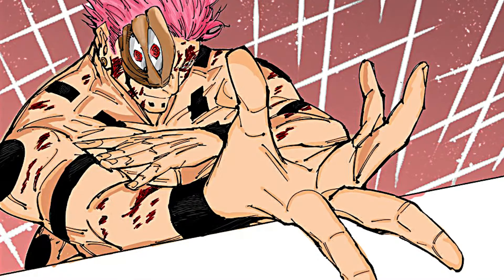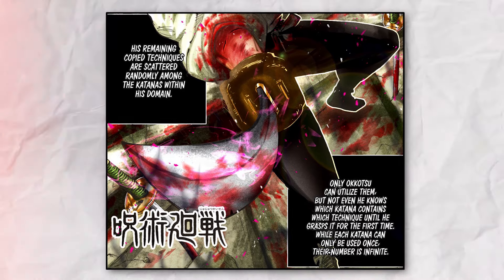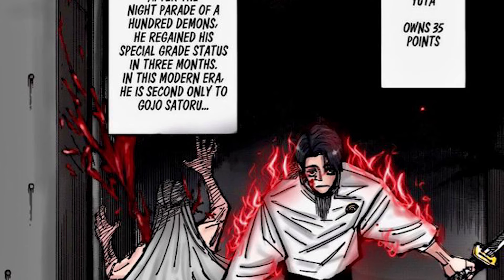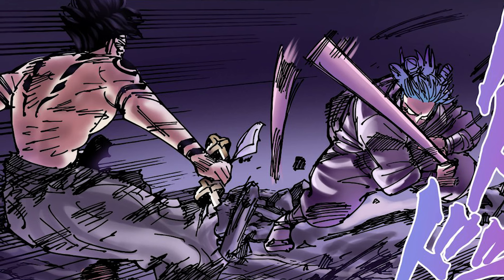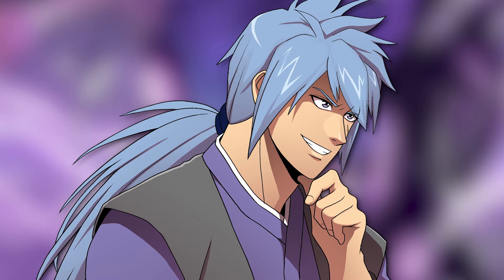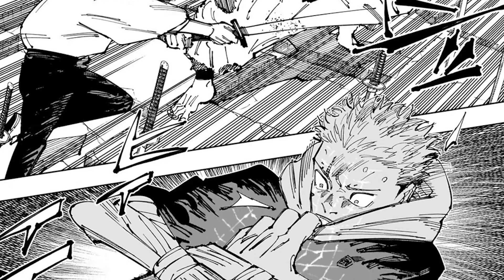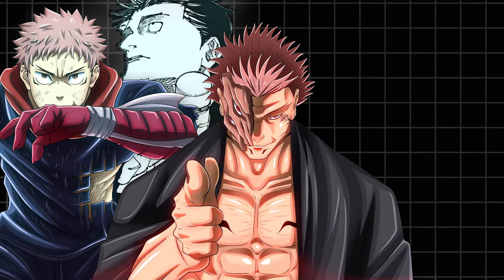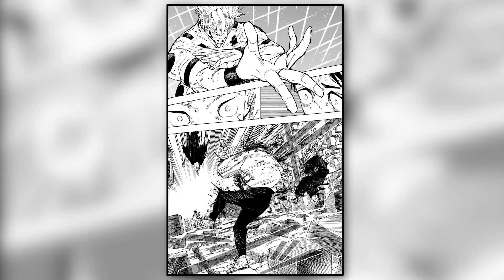Yuta's NEW POWER & Sukuna's Downfall-Jujusu Kaisen Chapter 250 Review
**Is Sukuna right to be worried that Yuta might have copied limitless? Between Yuji and Yuta who should Sukuna be more concerned with? How cool was it that Yuta copied Sukuna's technique? 1-10**

RECOMMENDED KRYPTONIAN SAIYAN VIDEOS▹

🎬 Video 1: Video 1 Link
🎬 Video 2: Video 2 Link
🎬 Video 3: Video 3 Link
🎬 Video 4: Video 4 Link
🎬 Video 5: Video 5 Link

KRYPTONIAN SAIYAN SOCIALS ▹

🟡 Amazon -⫸ Naruto Databook 3
🟡 Amazon -⫸ Kakashi Retsuden ENGLISH
🟡 Amazon -⫸ Sasuke Teacher's Star Pupil
🟡 Amazon -⫸ Naruto Parent & Child Day
🟡 Amazon -⫸ Shikamaru Shinden Mourning Clouds
🟡 Amazon -⫸ Boruto volume 15
🟡 Amazon -⫸ Boruto Volume 14
🟡 Amazon -⫸ Boruto Volume 13

Featuring ‣ *insert guest link*
Editing ‣ *zoro*
Thumbnail ‣ *spacetiiger/link*
Provisional Titles: Yuta's NEW POWER & Yuji & Yuta VS Sukuna -Jujusu Kaisen Chapter 250 Review
**Jujutsu kaisen just broke the minds of jujutsu kaisen fans everywhere, because after Sukuna transformed and killed Kashimo, but as Yuji vs Sukuna rages on, we have Takaba being sent out to face Kenjaku alone and we learn that just before it looks like Kenjaku was about to kill Takaba that we can't count out this comedy loving goofball, because there is more to him than meets the eye when you dive into his flashback and how this takaba flashback has reawakened something inside of him, which led to Kenjaku being placed in the unexpected fight of his life because Takaba has Kenajku on the ropes in a major way that almost has Kenjaku in the one place he never thought he'd be, facing defeat at the hands of the last person he ever thought could beat him, Takaba! However, just when Kenjaku begins to gain the upperhand on Kenjaku, Yuta shows up to deliver a finishing blow that nobody saw coming! Which leads to Sukuna getting the unexpected challengers in the form of Yuji and Higaruma battling Sukuna and Yuji gaining possession of the one item that can kill sukuna! However, with one fell swoop, Sukuna turns the tables and opens the door up for Yuta to come in setting the stage for Sukuna vs Yuta to take place, a dream match up for jujutsu kaisen fans especially now that Yuta has revealed his domain expansion's powers and turned the tables on Sukuna via Sukuna's own cursed technique! Grab those ramen bowls for this newest Jujutsu Kaisen video where we review jujutsu kaisen chapter 250!**